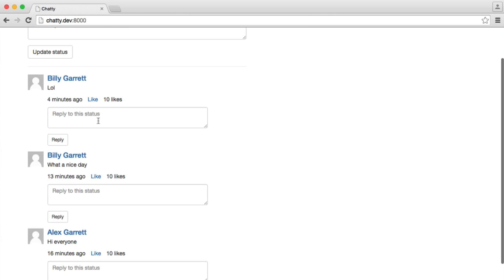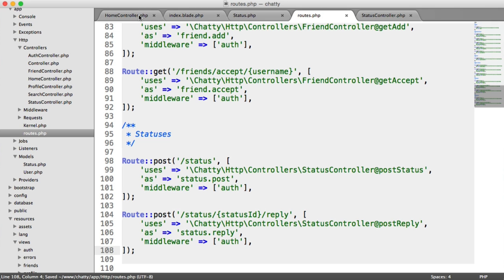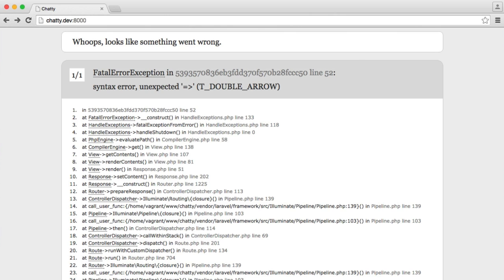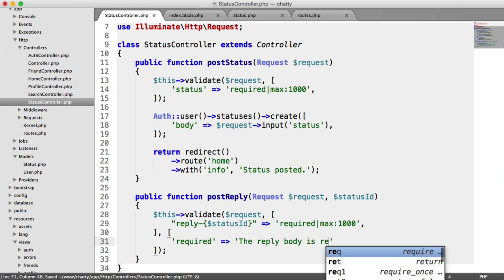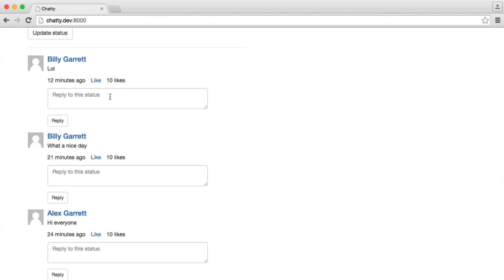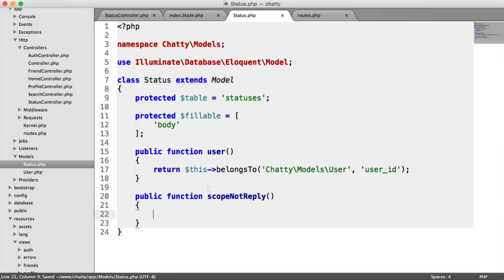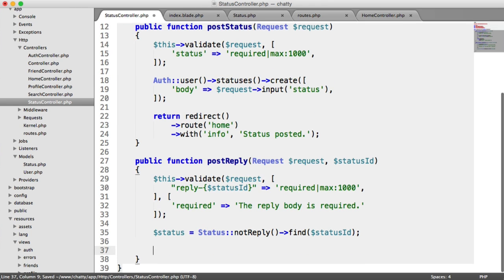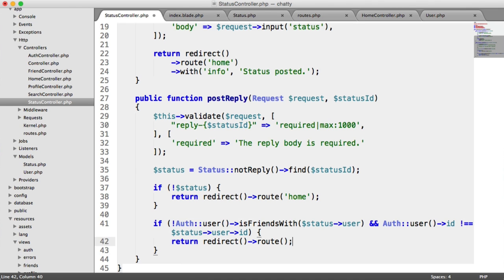Social Network with PHP: Replying to statuses (27/37)